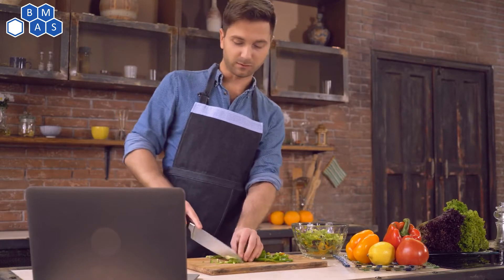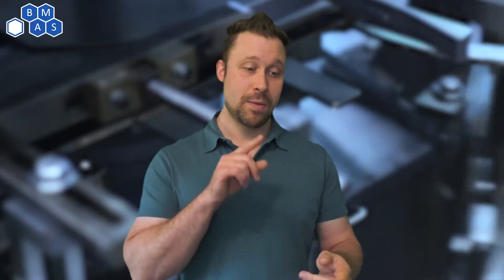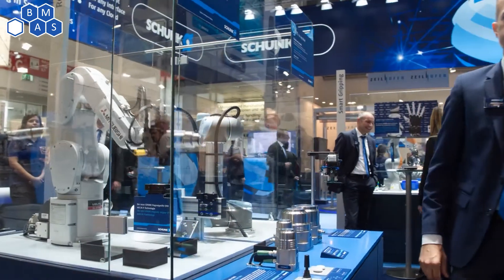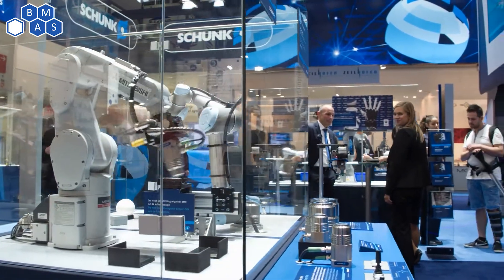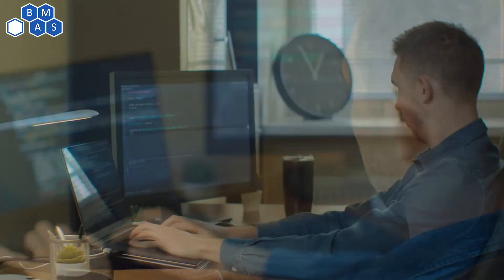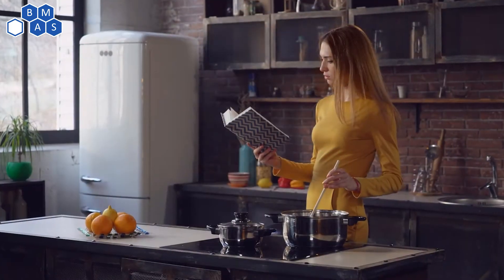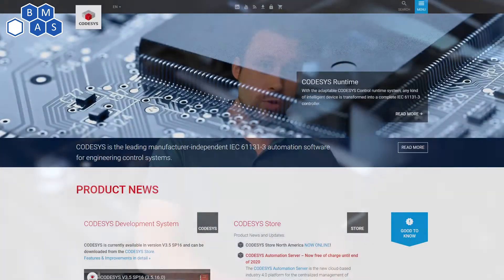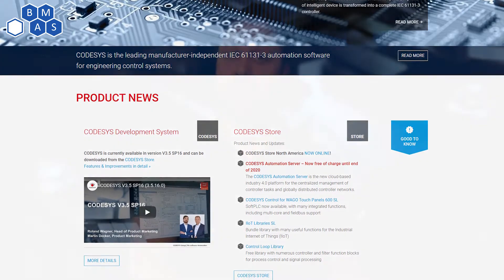How We're Teaching PLC Programming for Free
Get a jumpstart on programming PLCs like a pro.  Today we're introducing our PLC Programming Cookbook series.  Learn about different programming methods, languages, and considerations from a master in the field, and follow along at home with Free PLC Programming Software!

Like what you see or want to see something else?  Comment and share your thoughts.